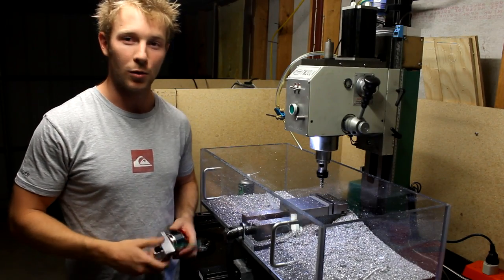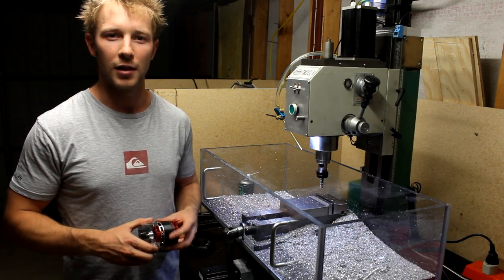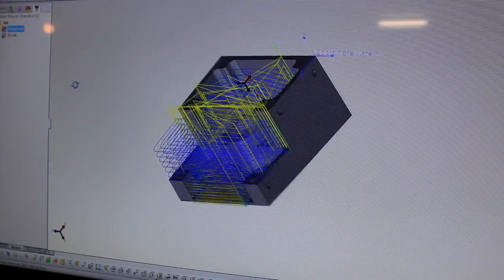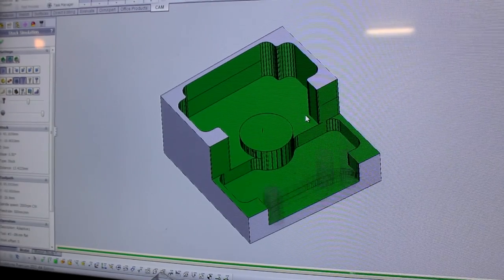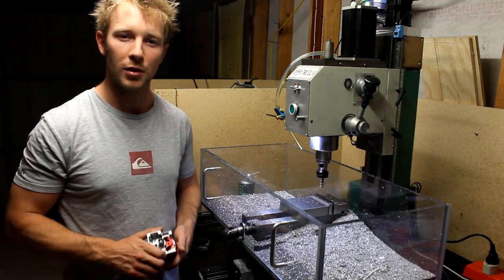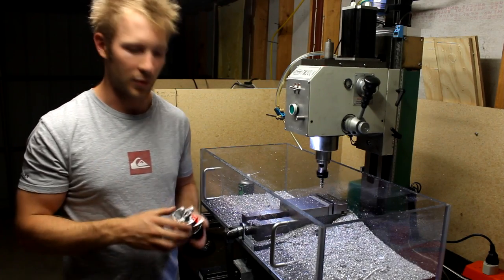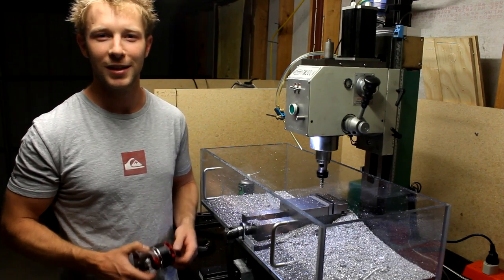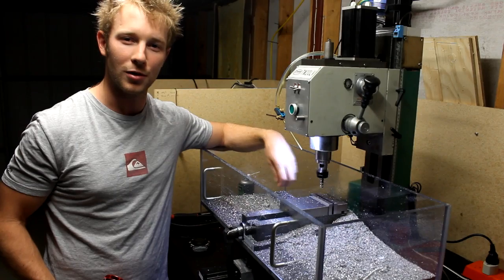CNC Milling - adaptive clearing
Back in to the swing of things now. Still getting my head around HSMXpress. Adaptive clearing is great